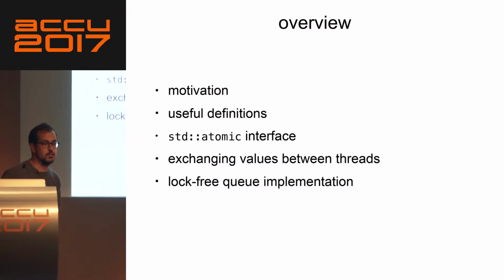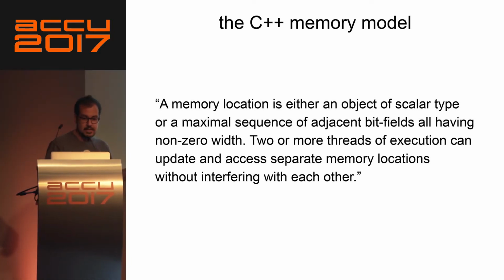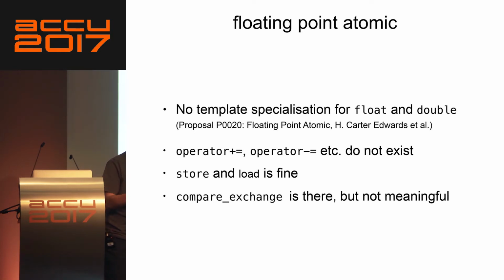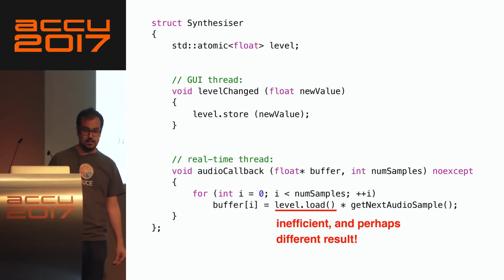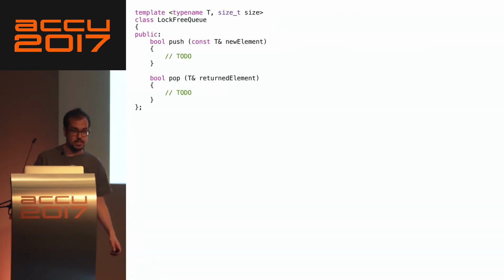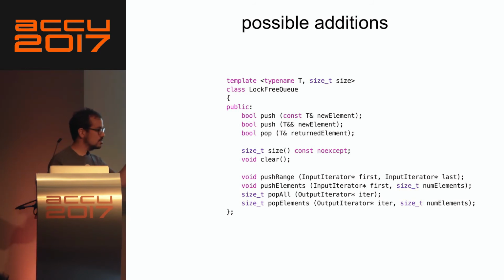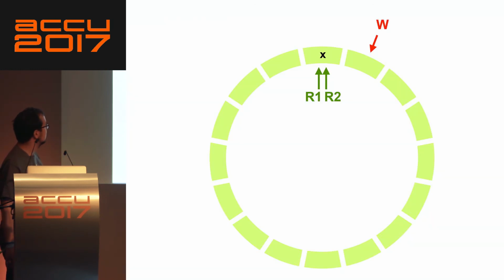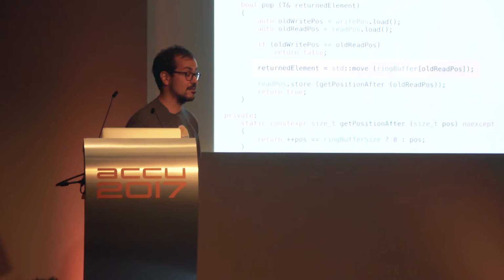Lock-free programming with modern C++ - Timur Doumler [ACCU 2017]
Lock-free programming is an important technique for writing thread-safe code for low-latency and real-time applications. It is also often regarded as challenging and notoriously hard to get right. But it doesn’t always have to be that way! This talk gives an accessible but comprehensive introduction to the subject.

A lot of material has been published on lock-free programming already. However, the modern C++ standard has significantly improved the situation by introducing an inherently thread-safe generic type – std::atomic – and a well-defined memory model for multithreaded code. It is therefore worth approaching the topic of lock-free programming from the perspective of modern standard C++. In fact, all code examples in this talk will be standard-conforming, portable C++11/14, and we won’t discuss platform-specific solutions.

The talk will start by motivating lock-free programming and its use cases. I will then clarify the meaning of terms like atomic, lock-free, and wait-free. Diving into some actual code, we will discuss the usage of std::atomic, its member functions, its template specialisations, compare-exchange operations, and common pitfalls.

In the main part of the talk, I will then show various common use-cases of lock-free programming. We will discuss useful and generic ways to safely share and move data across threads without locks and critical sections. We will also work through the implementation of a lock-free data structure: the lock-free queue (also known as fifo or ring buffer). This will serve as an example of how lock-free structures work, when they’re useful, and what to watch out for.